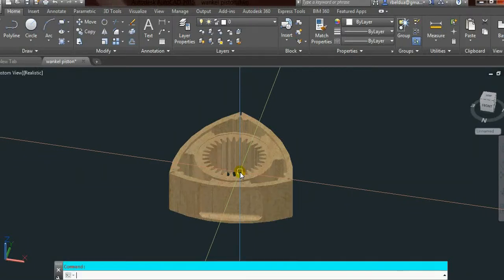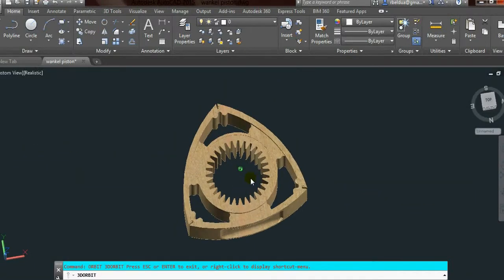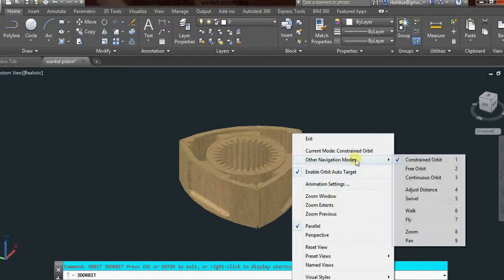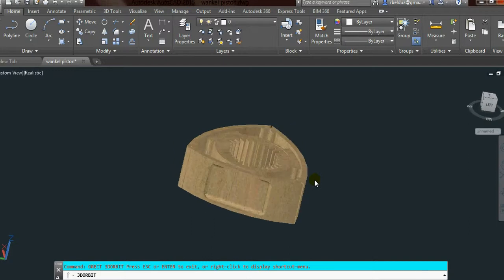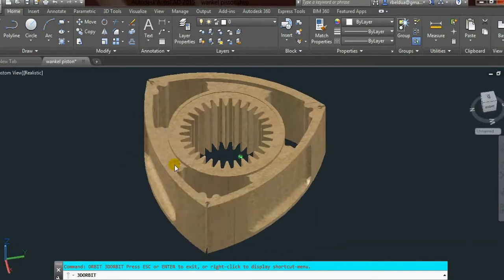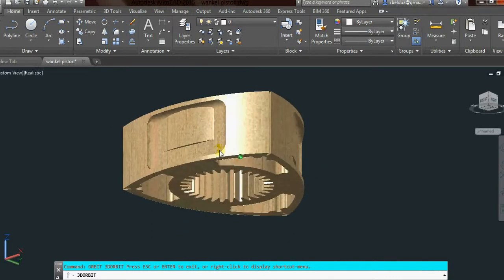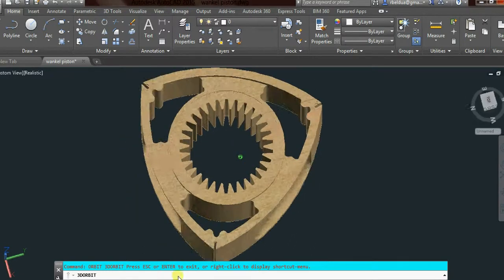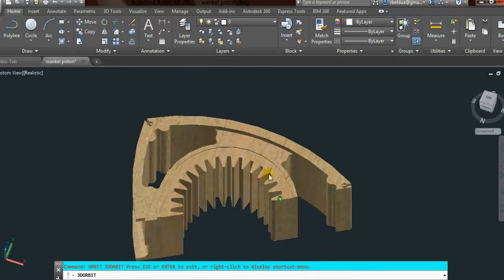AutoCAD 2015 Modeling (Wankel)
Trying out Autodesk AutoCAD 2015 modeling, I've drawn this reciprocating piston months ago. Took about half an hour to worked on without accurate measurements.